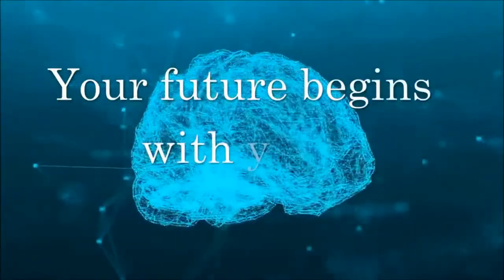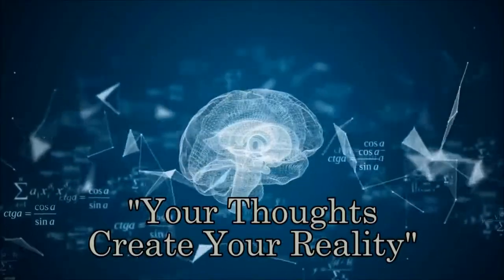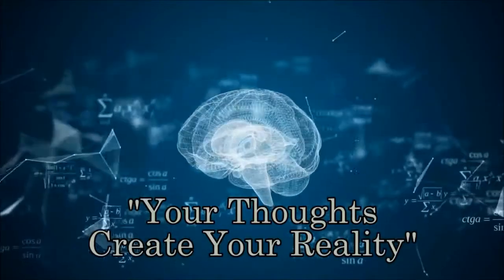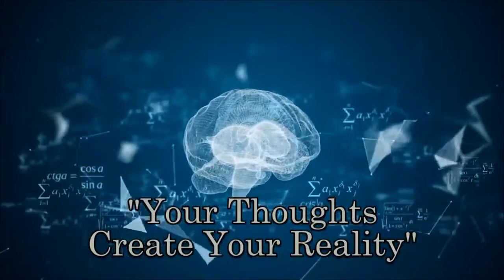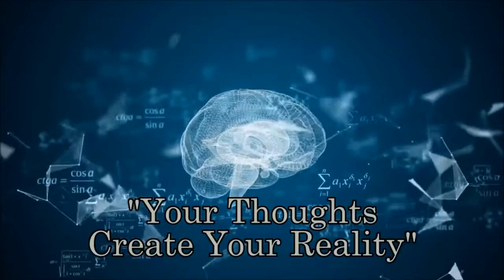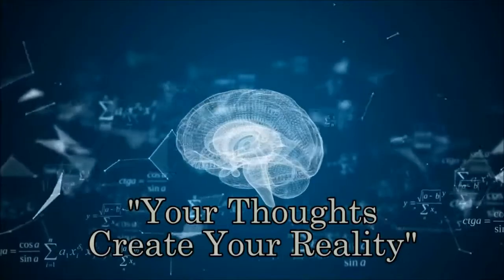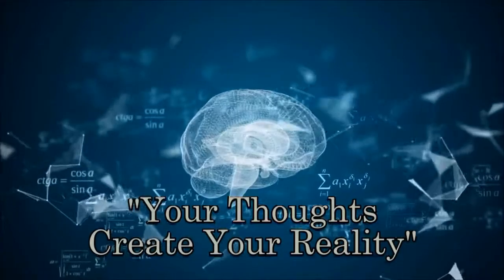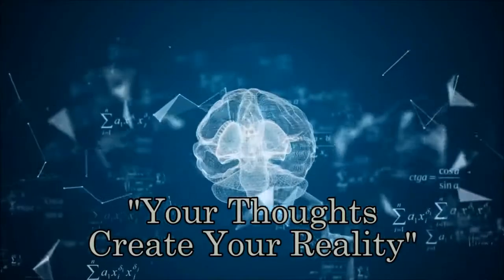Dr Joe Dispenza : Explanation of How Your Thoughts Change Your Reality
In this video Dr. Joe Dispenza explains how your thoughts change your energy and your life.

Although the Law of Attraction is one of the Universal laws that govern our Universe. It is one of the most powerful laws. It is always working, whether we know or believe it to be working. We create our own reality with our thoughts. I desire to bring wisdom and light to all on this channel. The videos that are shared on this channel are meant to expand your consciousness of what we have all been taught and to question what you believe to be true.
Expand your mind.  Enjoy!!